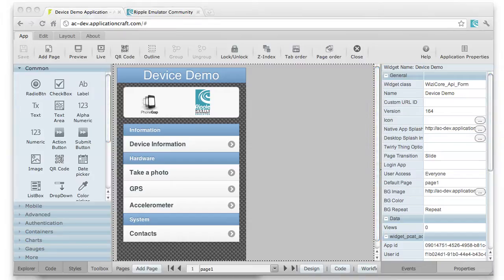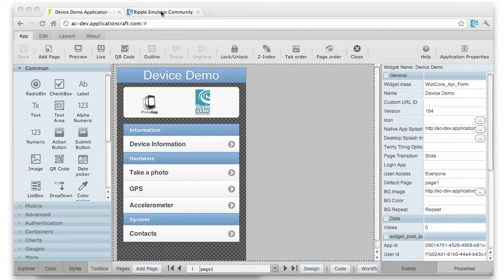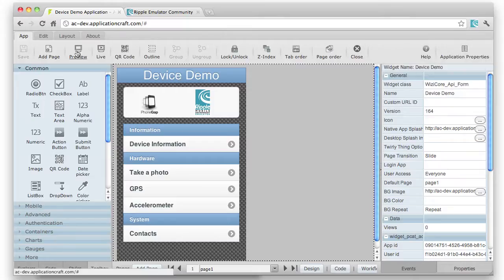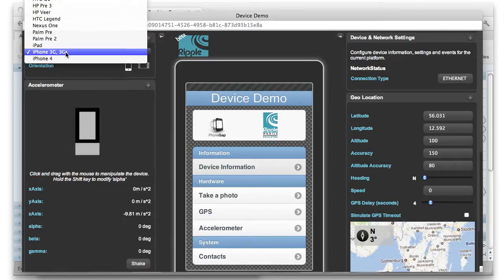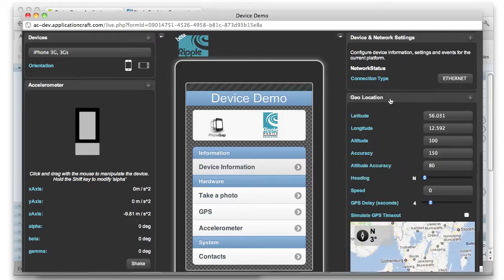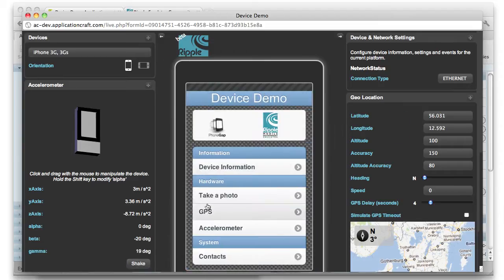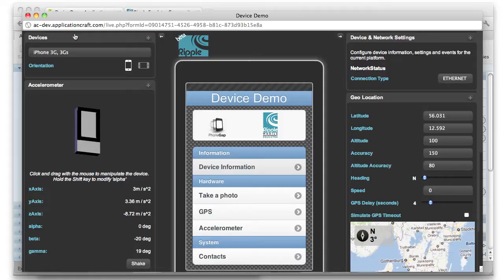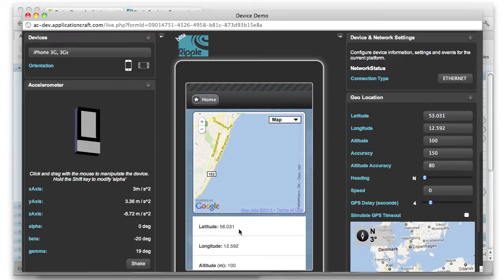Ripple Emulator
This is a really nice Emulator that lets you test your App directly from the Application Craft IDE. This means that you don't have to compile a native app at all for most device features. So, once you do compile, you have got rid of most issues where testing and iterating is simplest and quickest.